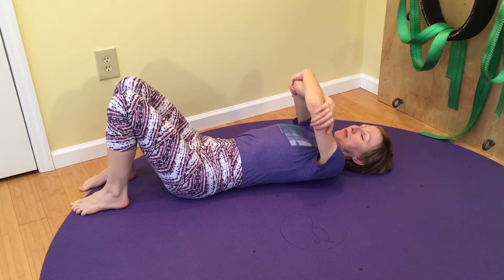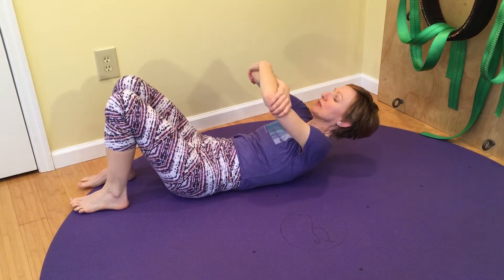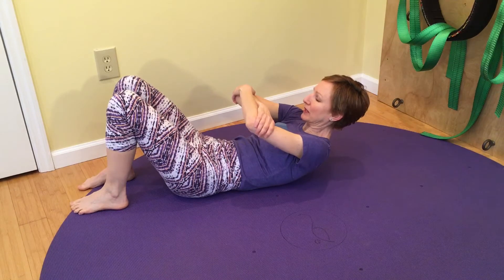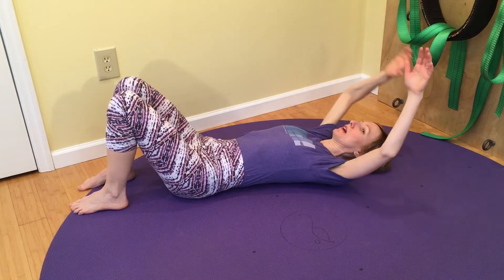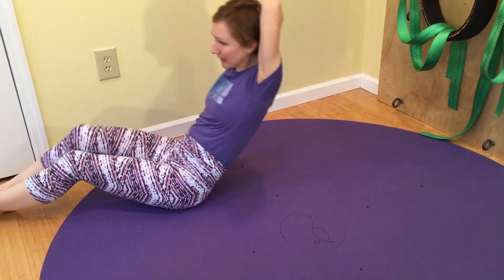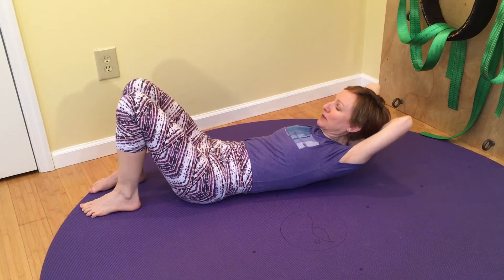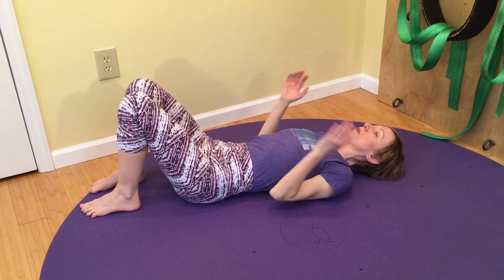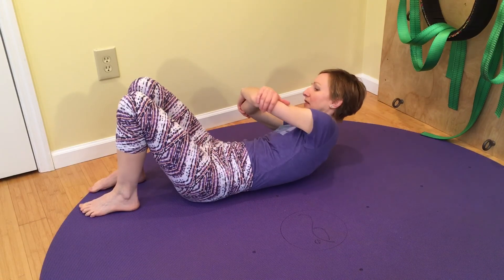Low back stretch and core strength in Greenville SC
Low Back and Core exercise for seniors with Certified Yoga Therapist Joan Craig of Choose Joyful Health in Greer SC and Greenville SC.